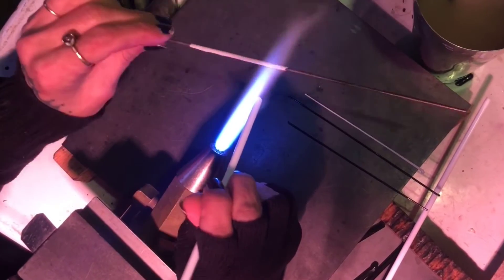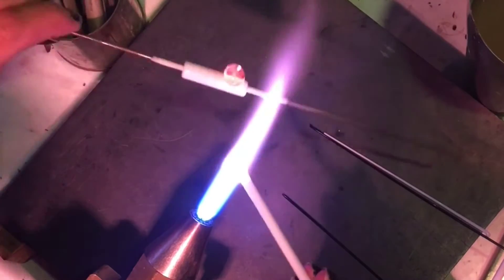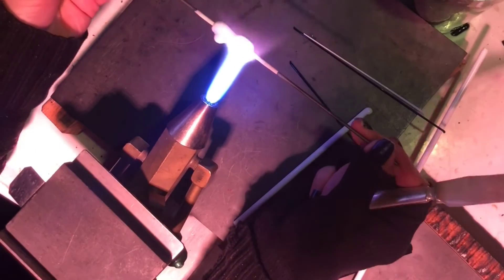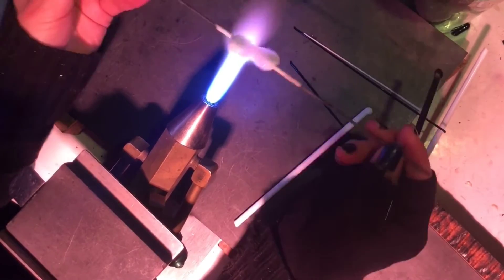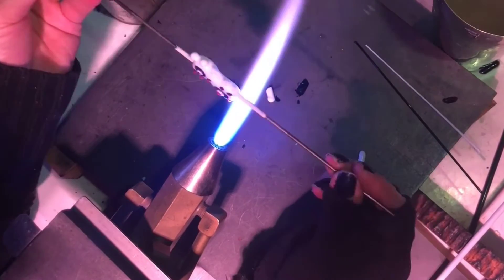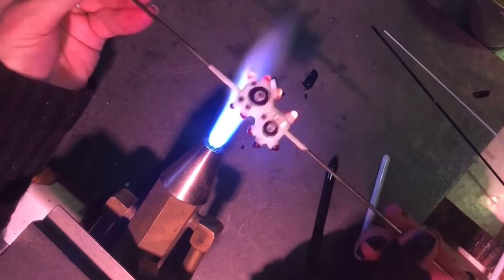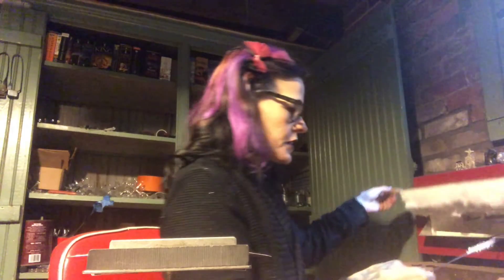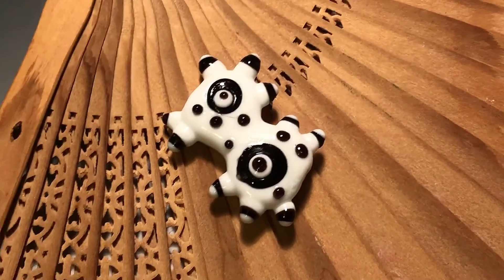Lampworking / Flameworking with Black And White Volume: 9, Curious Shapes demo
Its fun to make shapes that are unique and asymmetrical,  join me while we continue on the black and white highway of flameworked glass!  🖤🖤🎂